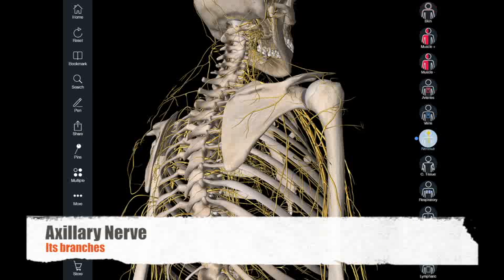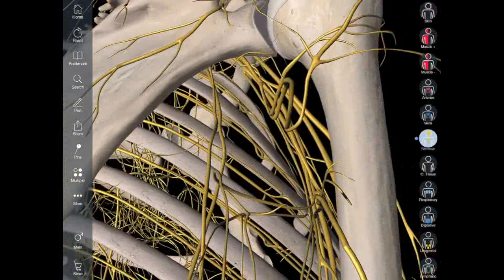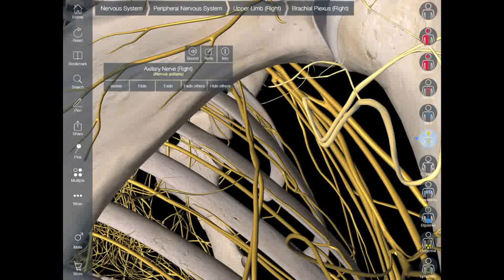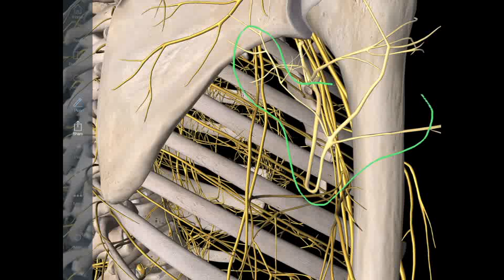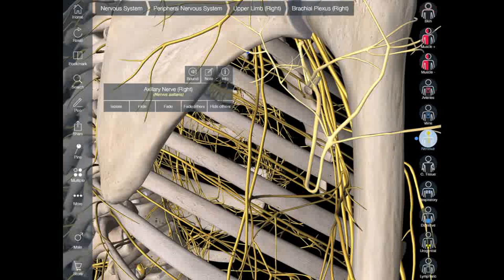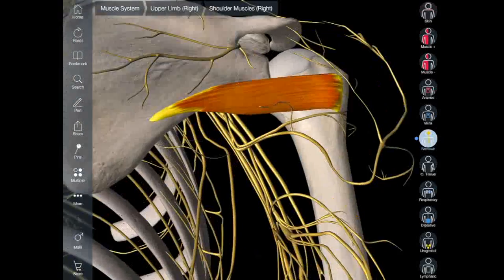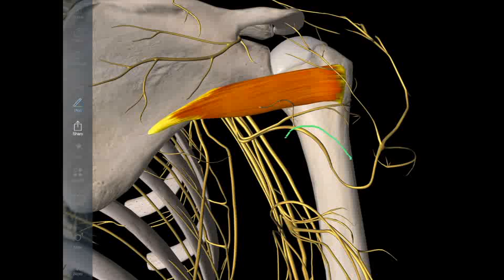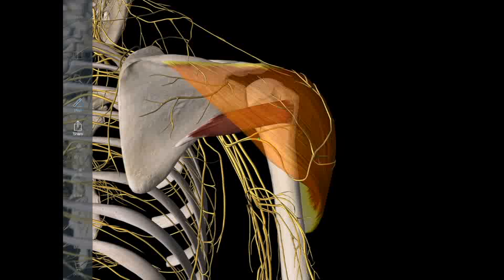Anatomy of the Axillary Nerve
This video is about anatomy of the axillary nerve.